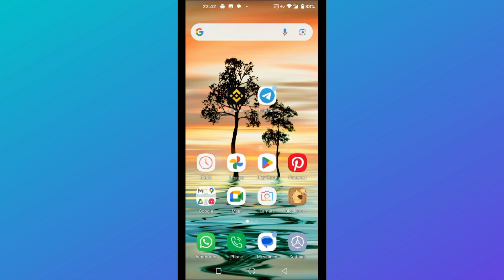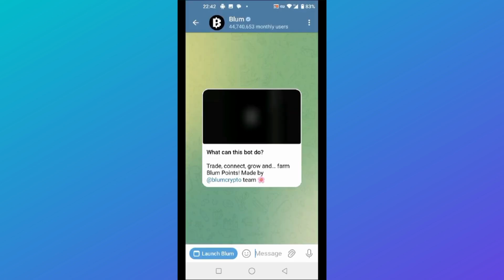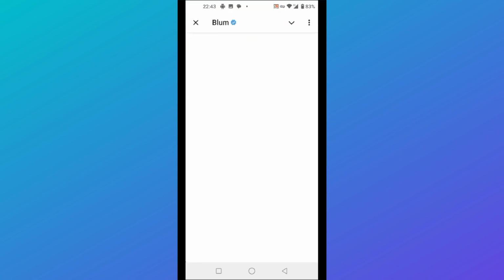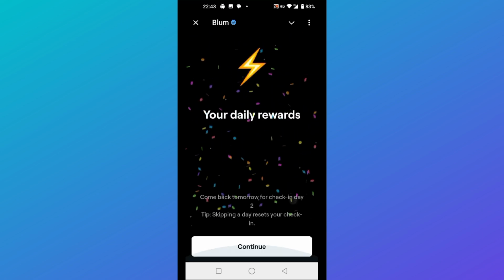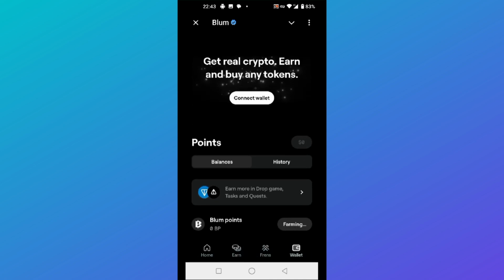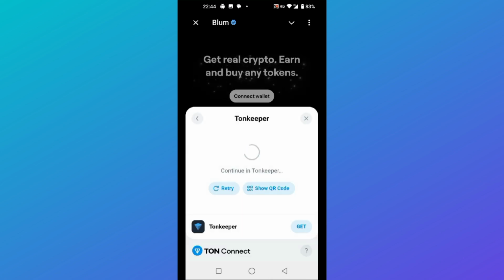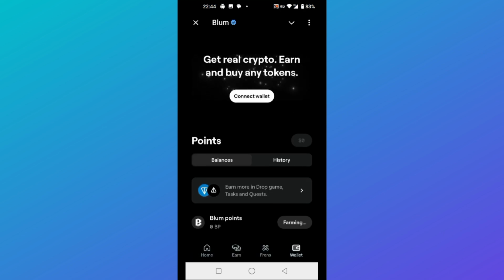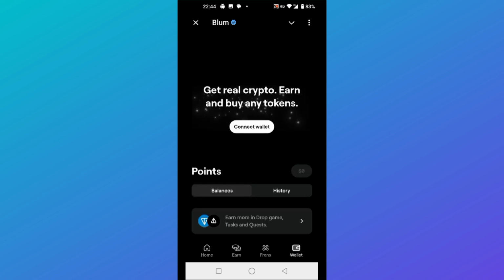How To Withdraw Blum Coin From Telegram (Full Guide)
In this video I'll show you how to withdraw blum coin from telegram. The method is very simple and clearly described in the video. Follow all of the steps & withdraw blum coin from telegram